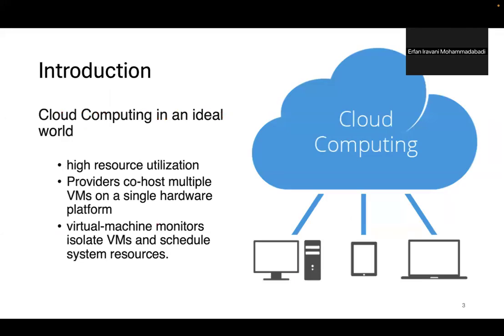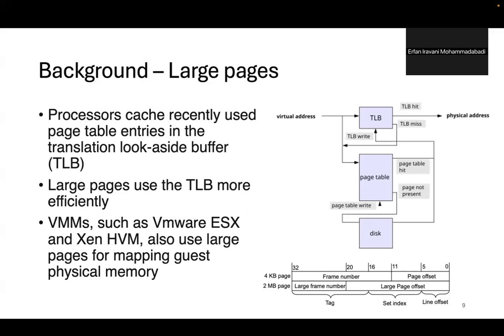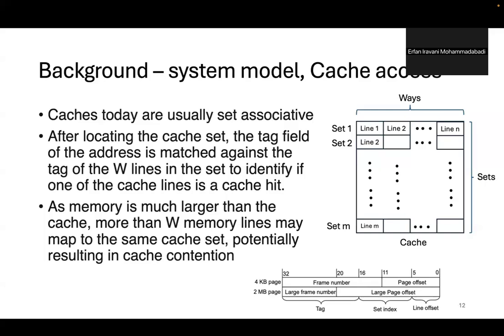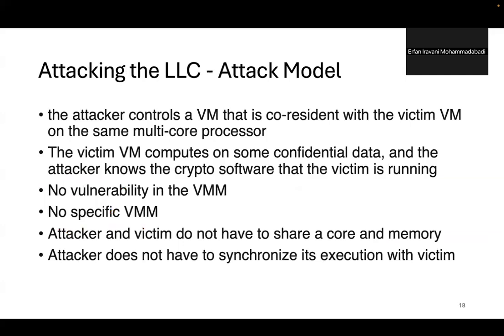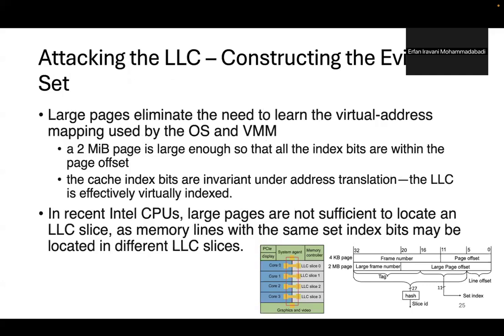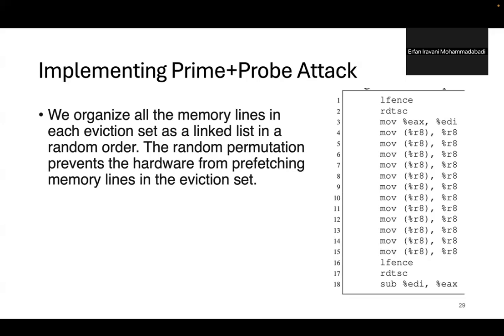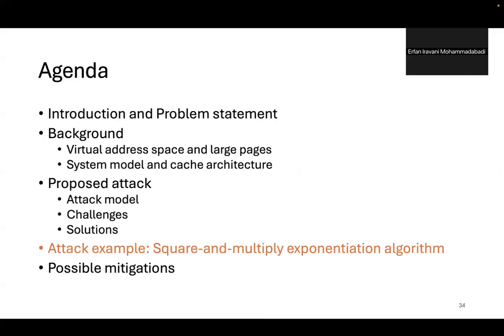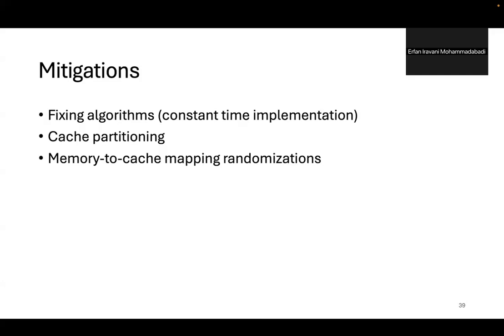Last-Level Cache Side-Channel Attacks are Practical